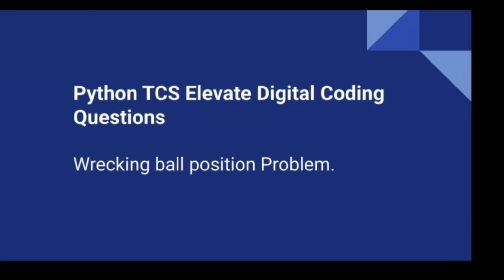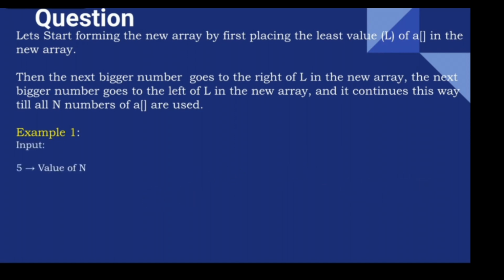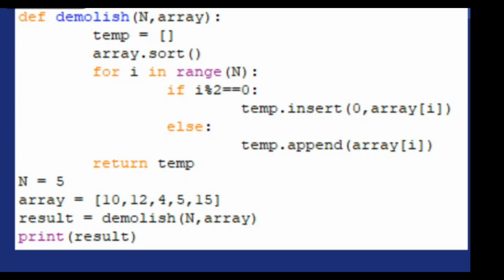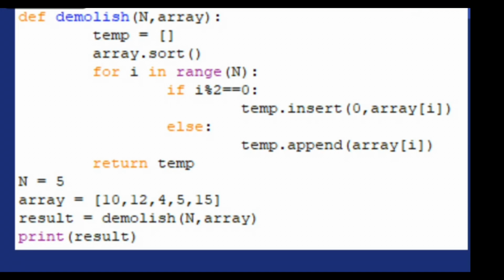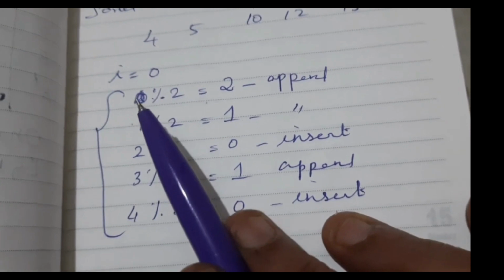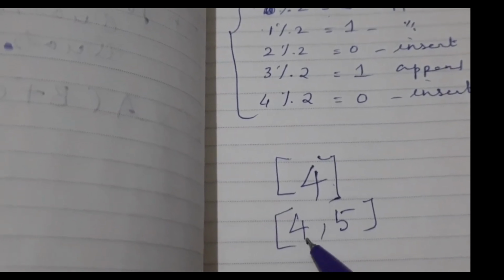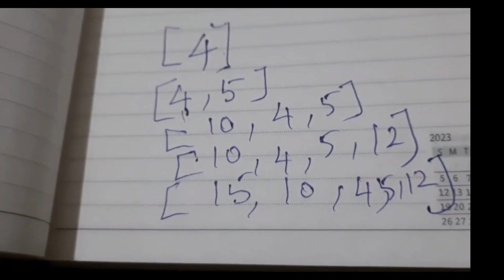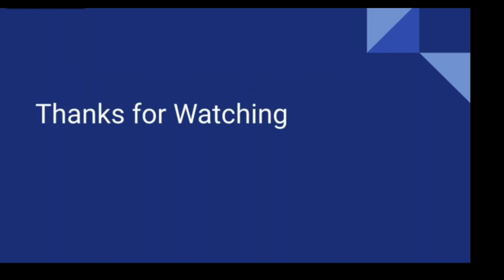TCS Elevate Wings 1 DCA Python Coding questions solution - Wrecking Ball Building Demolish Question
Thanks for taking your time to contribute to this channel's growth through liking and sharing my videos. Wrecking Ball Building Demolish Question asked in TCS Wings 1 Elevate Exam